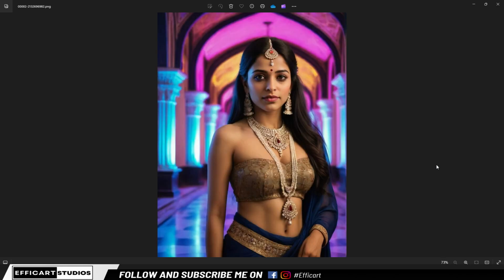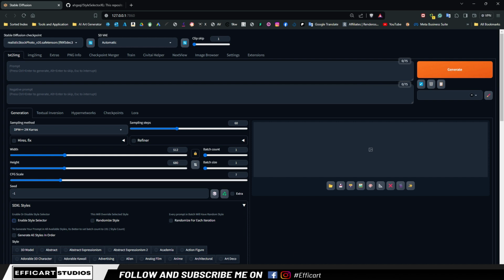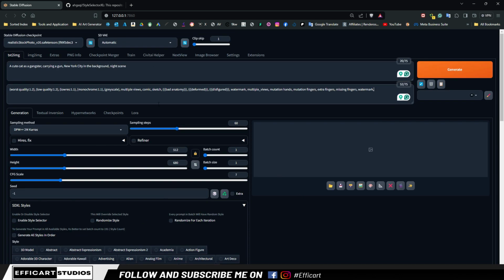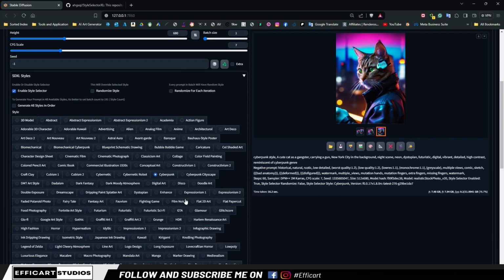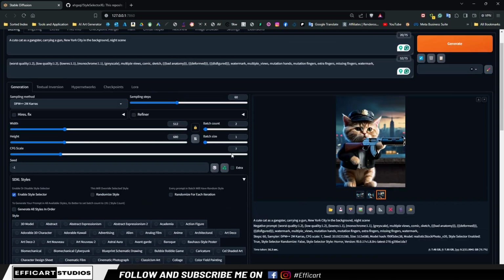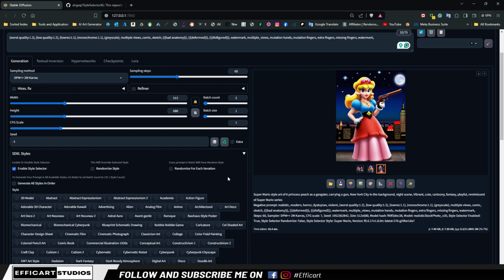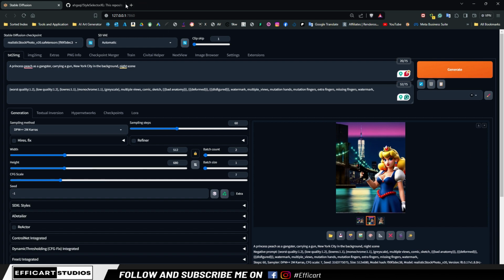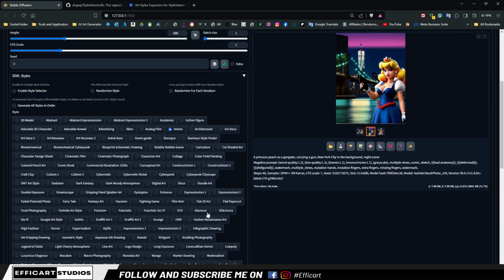Instant 100+ SDXL Art Styles! SDXL Art Styles for A1111 & Forge For Free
Maximize the capabilities of your Stable Diffusion AI by following our detailed guide to incorporate over 100 unique, free art styles. This tutorial caters to both, Forge UI and Automatic 1111 users, providing a smooth process to upgrade your digital art. Our easy-to-follow instructions will help you add these styles quickly, opening up new avenues for your artistic endeavors.

To access the new art styles and take your digital art to the next level, follow the provided links:

Elevate your digital artistry with a diverse collection of over 100 free art styles, designed to work seamlessly with Stable Diffusion on Forge UI and Automatic 1111 platforms. Our instructional guide walks you through a straightforward setup, showing you how to utilize these styles to their fullest potential. Whether you’re working on a basic ‘cat’ design or a more intricate ‘portrait cinematic’ or ‘pet photography’ style, our guide will teach you how to apply, modify, and merge these styles to perfect your art pieces.

Dive into an array of artistic categories such as photography, painting, illustration, 3D rendering, and beyond, each providing distinct styles to spark your imagination. Learn how to employ unusual styles like ‘GTA’ and ‘Paper Cut’ to achieve varied artistic effects. Learn the secrets to crafting top-tier images with 3D rendering styles and play with vector, line art, and design-focused styles to complete your art projects.

Your engagement through likes and comments enables us to customize our content to better meet your preferences.

Appreciate your viewership!
I'm Amaan, a tech enthusiast and a professional IT consultant. I have deep knowledge and experience in Office 365 and Windows technologies, and I love to share my insights and tips with you. Whether you are looking for solutions, tutorials, reviews, or recommendations, you will find them here on my channel.

My Rig:
GPU:   RTX 4070
RAM:  32 GB DDR 4
CPU:   AMD Ryzen 5 3600
Controller : Xbox Wireless Controller
Screen : Benq / 27" / Full Resolution